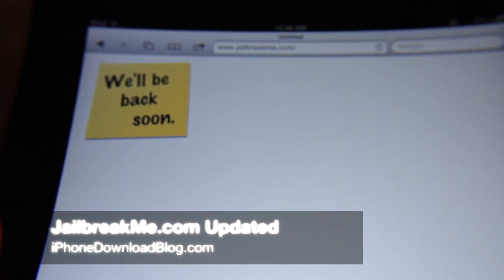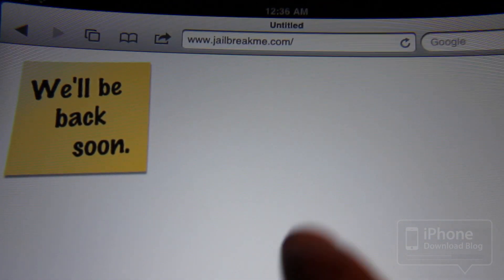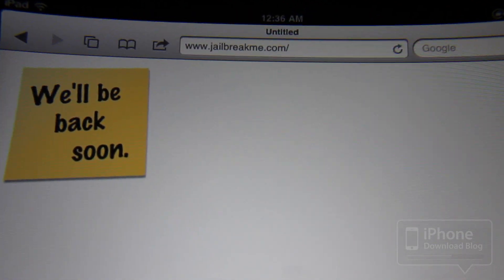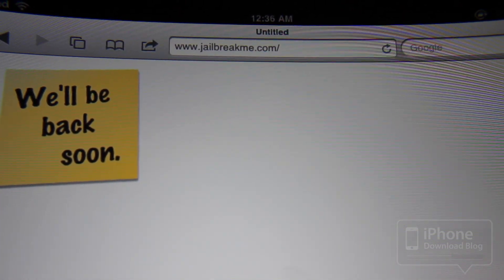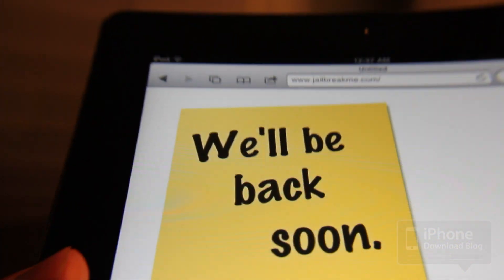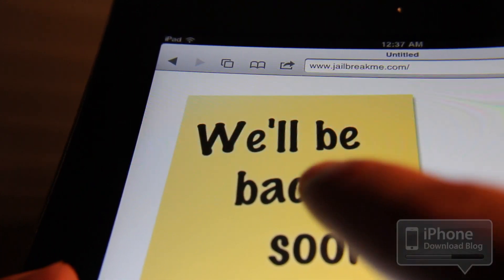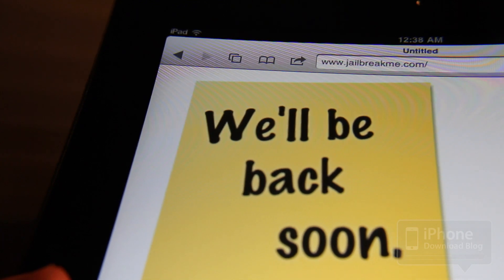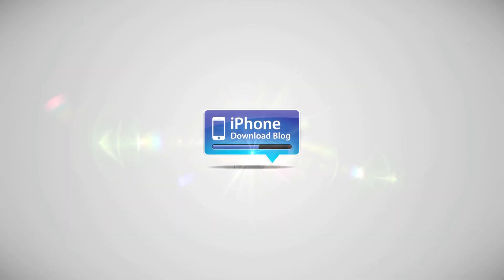JailbreakMe.com iPad 2 Jailbreak Site Updated. iPad 2 Jailbreak Release Imminent.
Folks, as you can see from this video the iPad 2 jailbreak is right on the horizon. We could see it literally anytime now. I'm guessing within the next few hours jailbreakme.com should be live. Sorry for the bad sound quality, wanted to update you guys asap.

I will be back with a full iPad 2 jailbreak tutorial!

About iDB